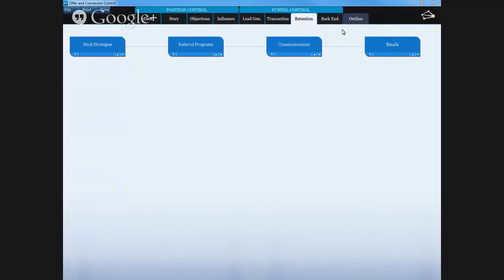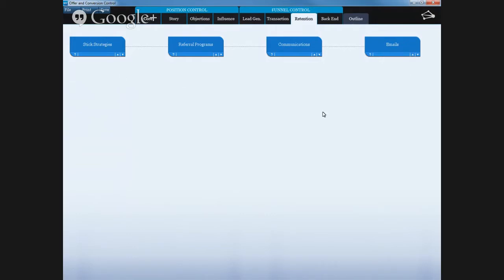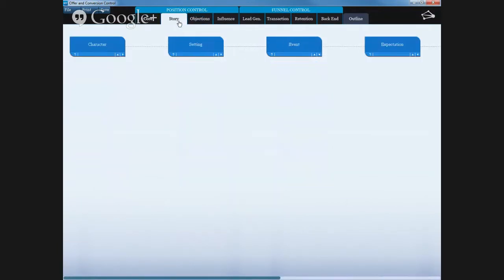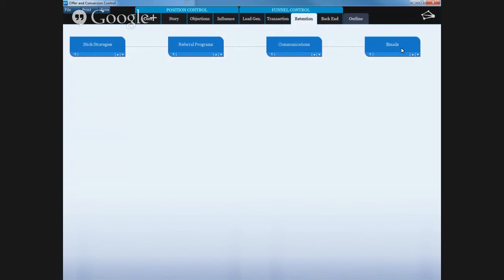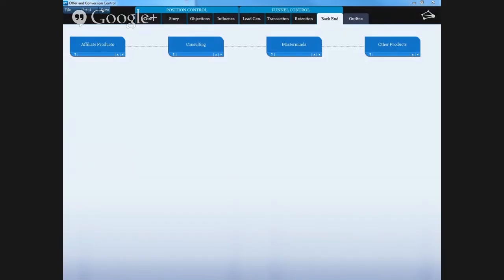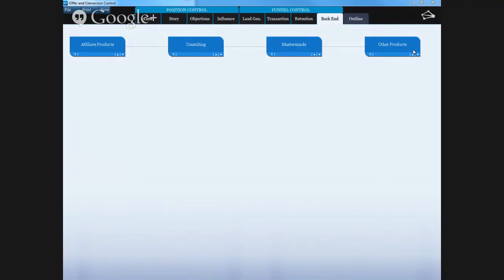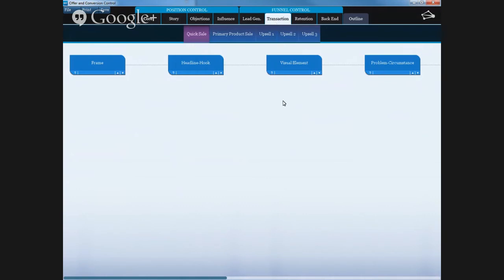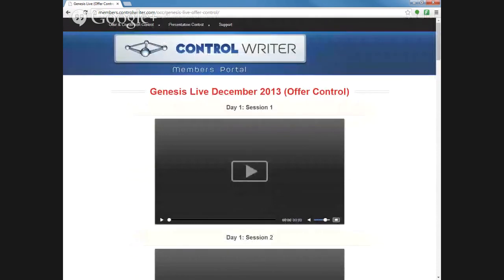OCC Retention & Bank End